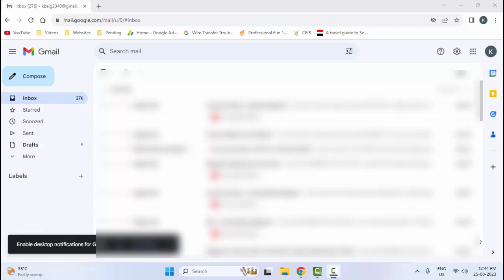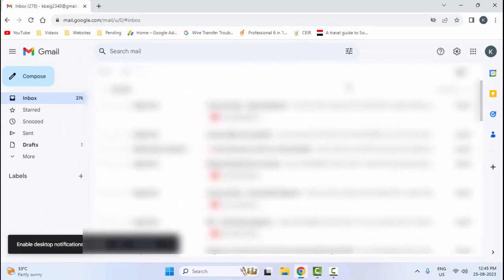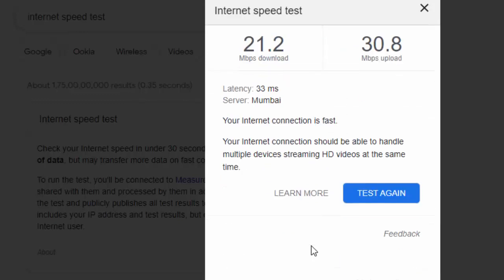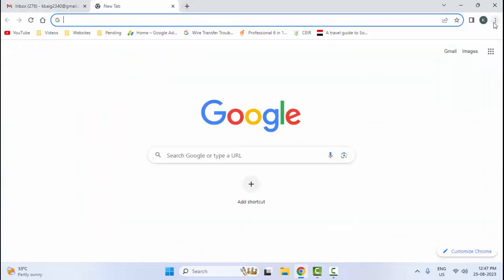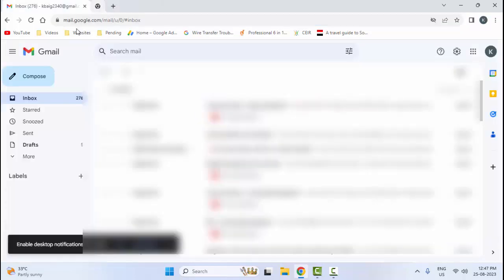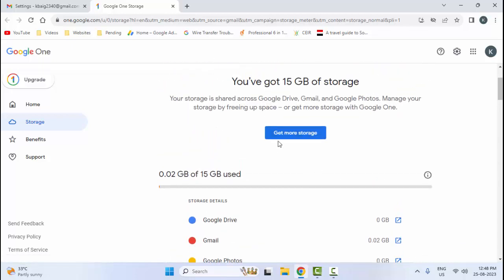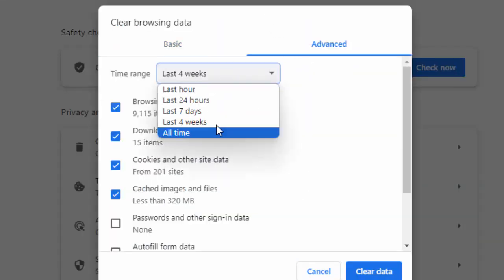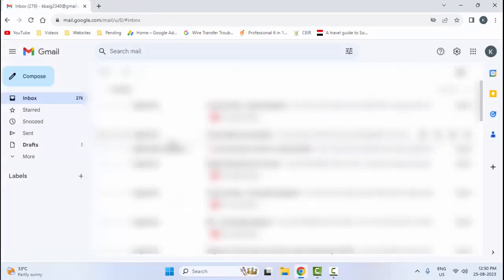Unable To Attach Files In Gmail On PC Or Laptop Fix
In This Tutorial I Will show you, Unable To Attach Files In Gmail On PC Or Laptop Fix.